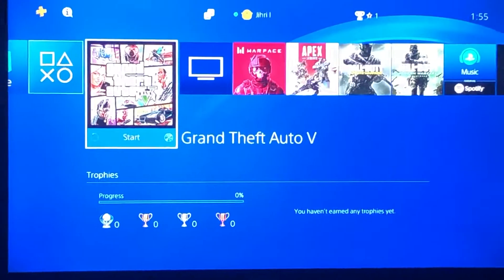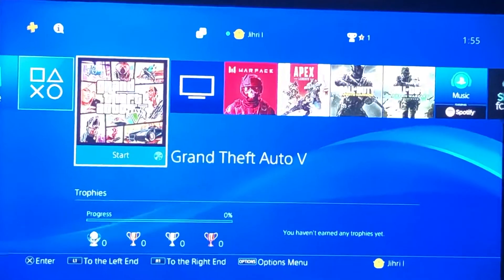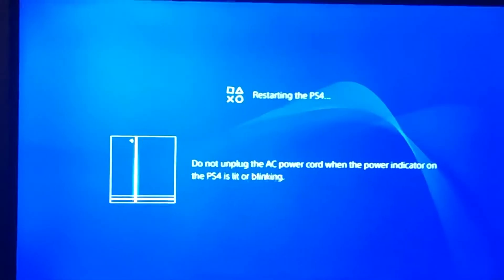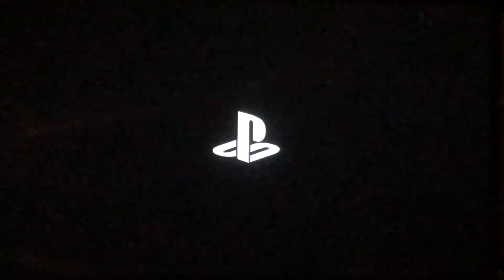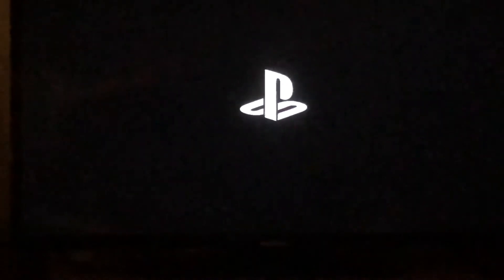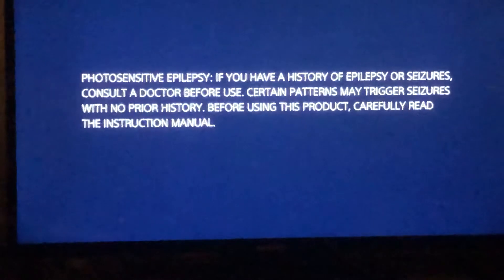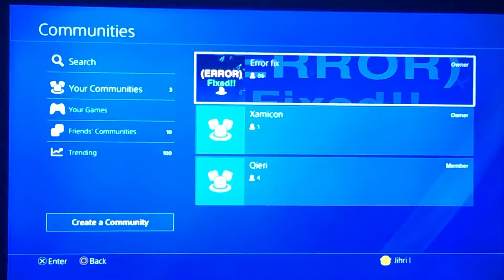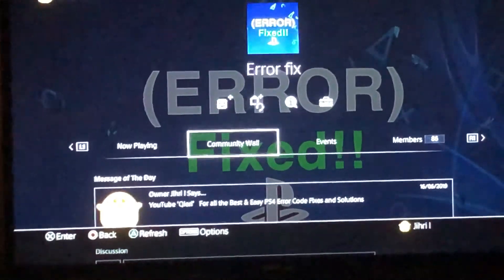PS4 (NP-31970-0) FIX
Easy solution